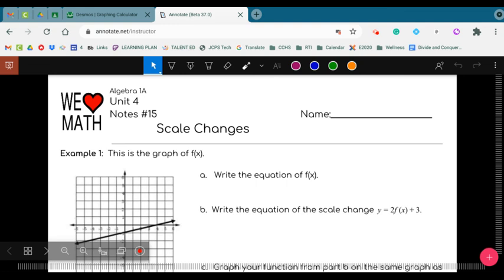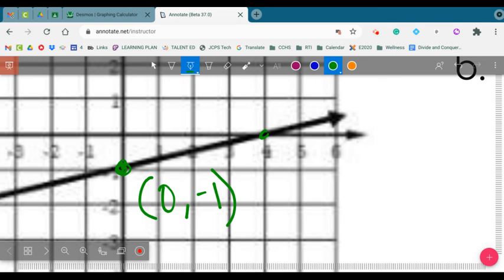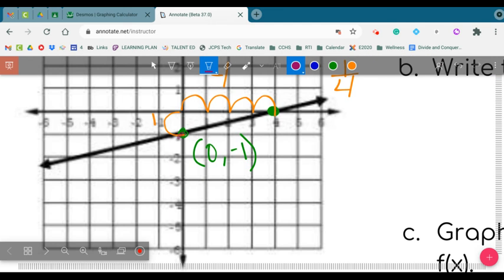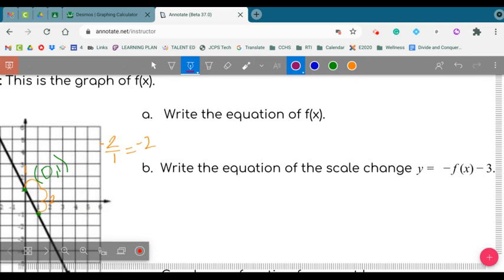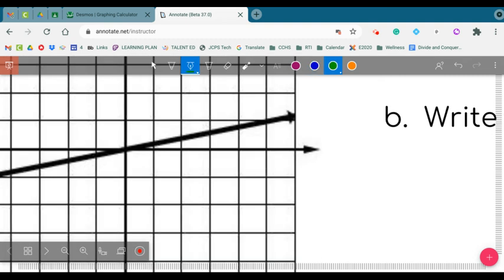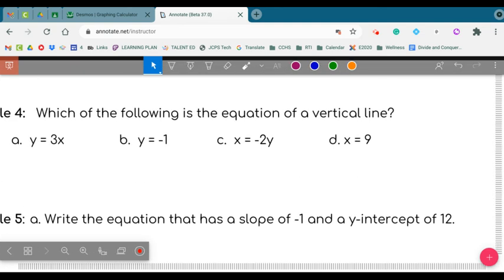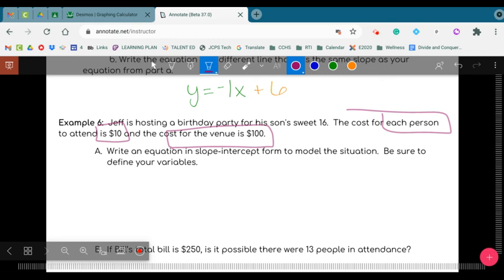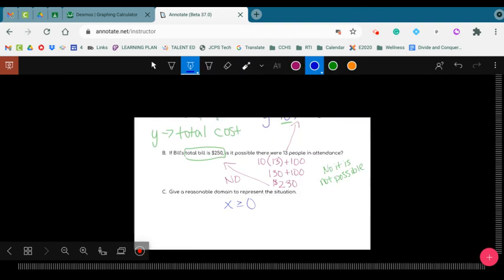1A Unit 4 Notes #15 Scale Changes